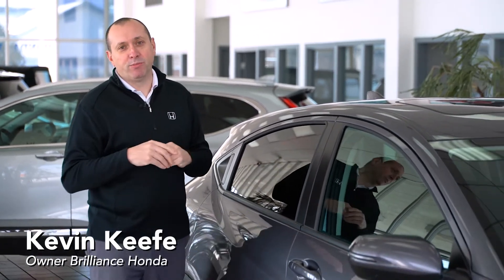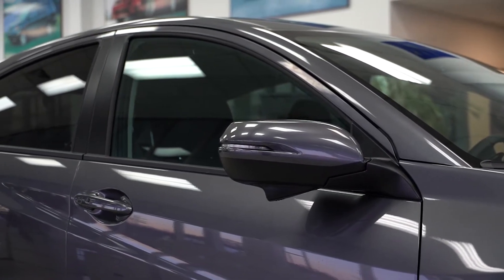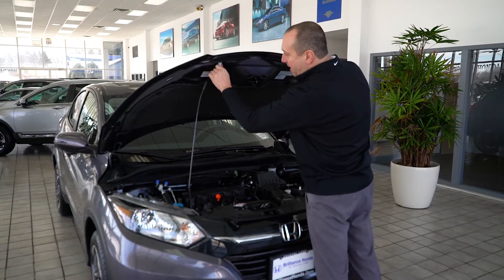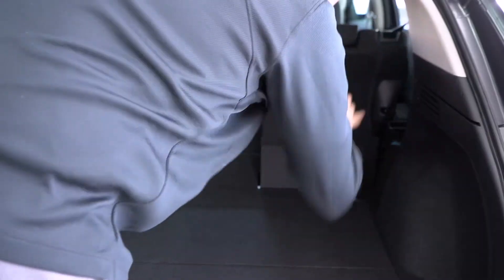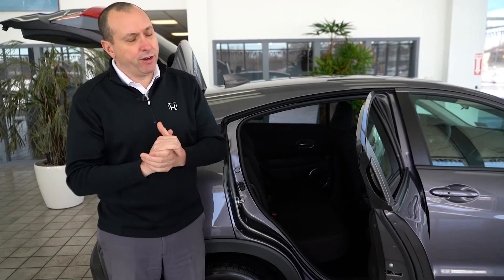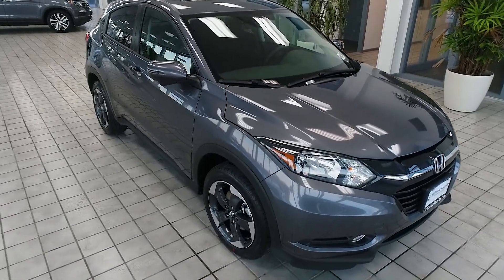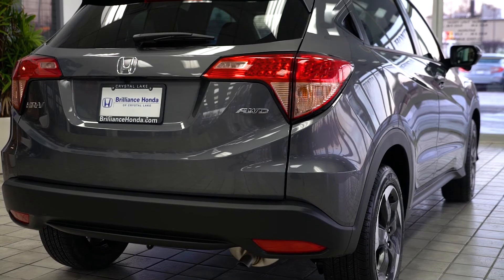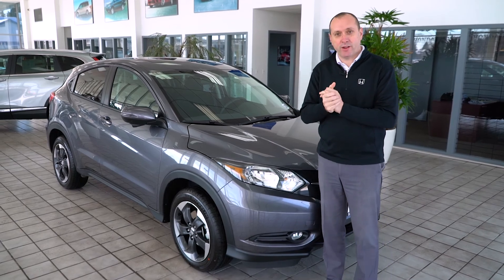2018 Honda HR-V Review | Brilliance Honda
We're reviewing the Honda HR-V today at Brilliance Honda.

to learn more!